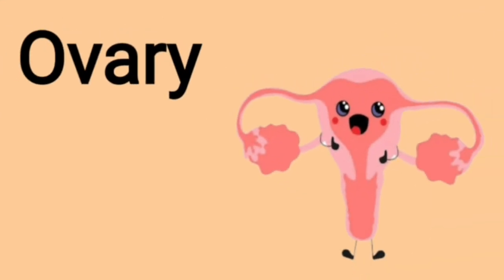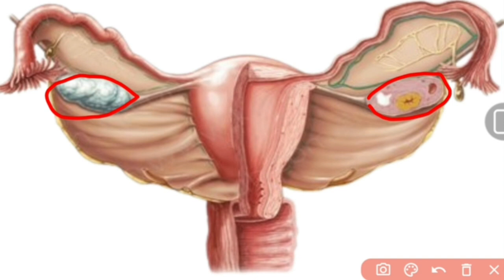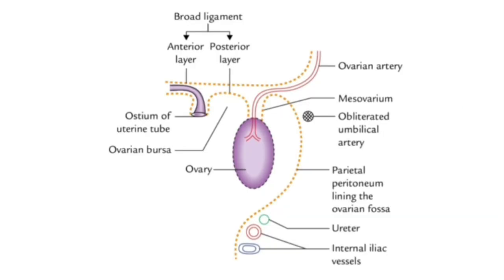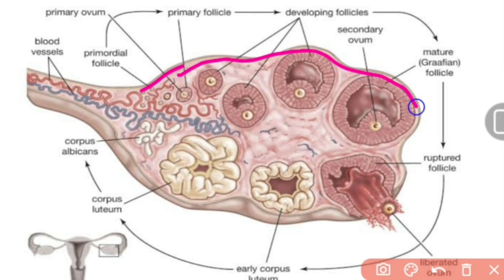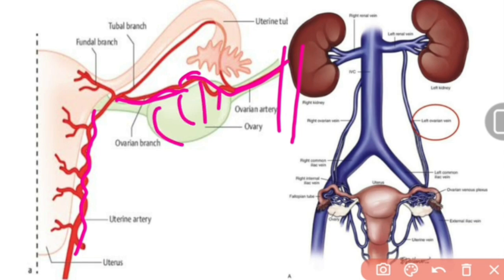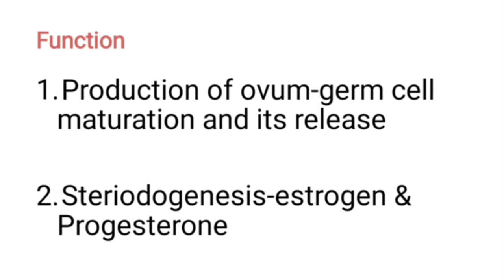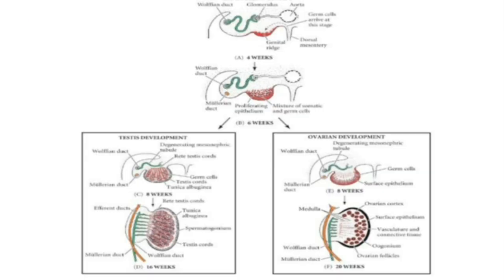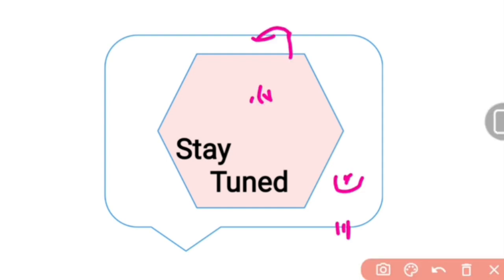"Exploring Female Reproductive Anatomy: Insights from Dr Tamanna 🩺(Part-3) |Anatomy of ovary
🌟 *Exploring Female Reproductive Anatomy | Educational Overview* 🌟

Welcome to our in-depth exploration of the female reproductive anatomy! In this video, we dive into the fascinating and complex world of female reproductive organs, providing a comprehensive overview that’s perfect for students, educators, and anyone interested in learning more about human biology.

🔍 *Key Highlights:*
- Detailed explanation of the primary reproductive organs, including the ovaries, fallopian tubes, uterus, and vagina.
- Insight into the functions and importance of each part within the reproductive system.
- Visual aids and diagrams to enhance understanding.
- Discussion on common misconceptions and frequently asked questions.

📚 *Why Watch?*
This video aims to educate and inform, breaking down complex concepts into easily understandable segments. Whether you're preparing for an exam, teaching a class, or just curious about human anatomy, this video has something for everyone.

Have questions or comments? Drop them below! We love hearing from our viewers and are here to help clarify any doubts.